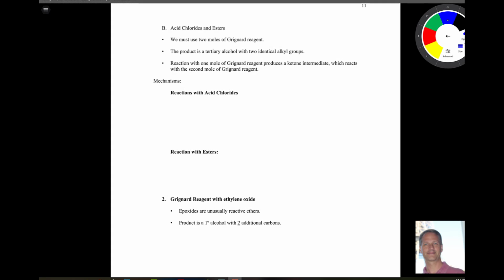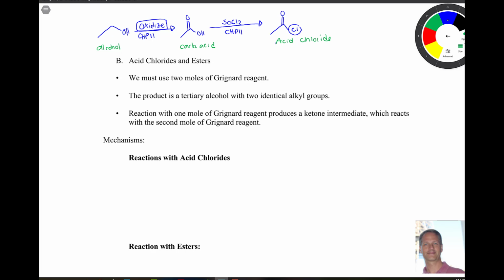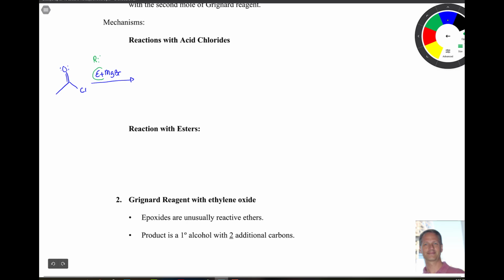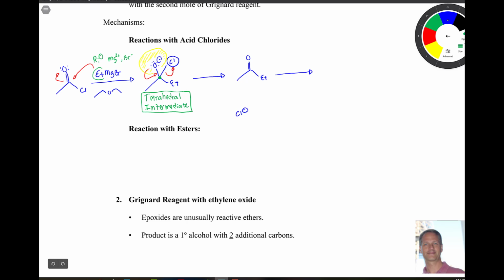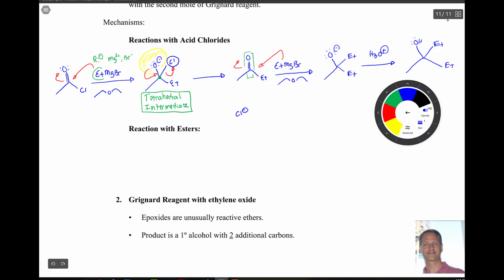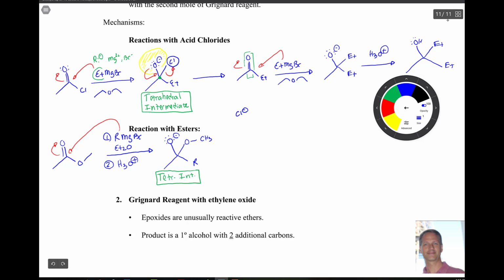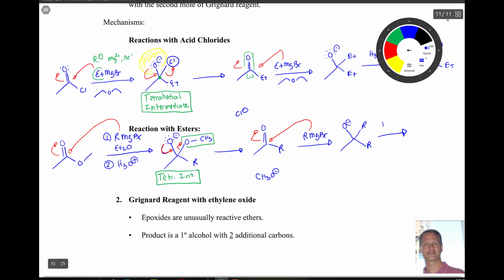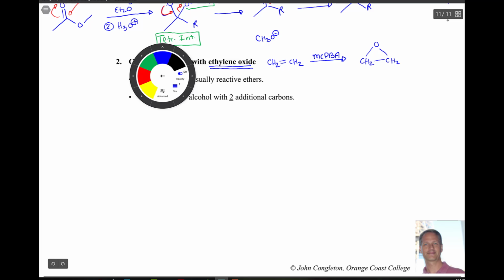Chapter 10 Part 6 Further Reactions of Organometallic Reagents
Further Reactions of Organometallic Reagents